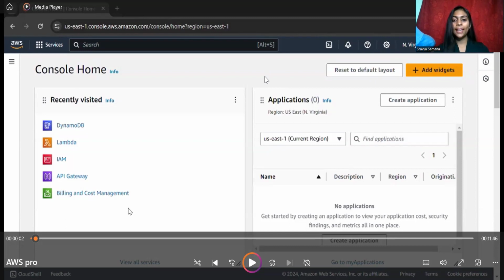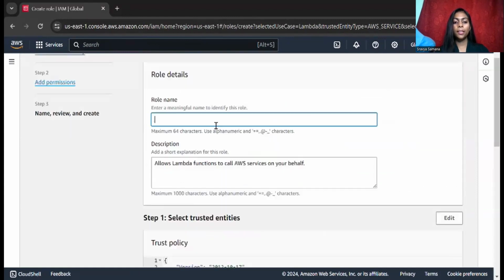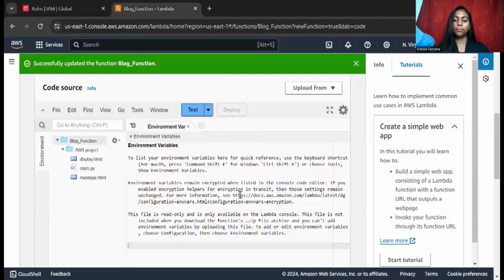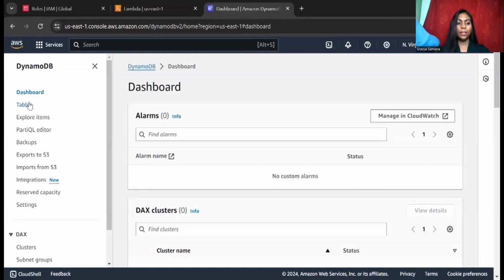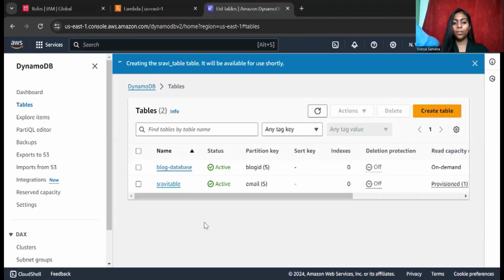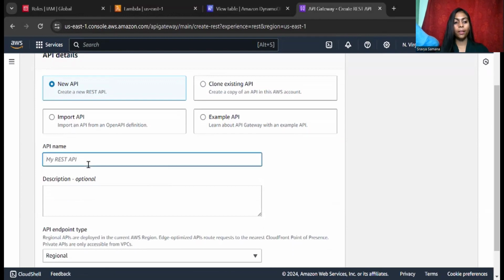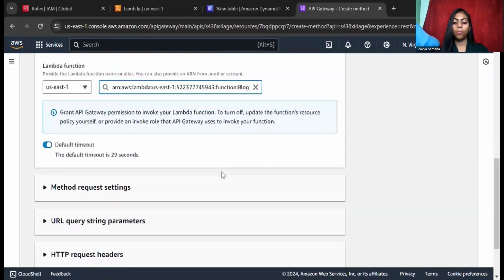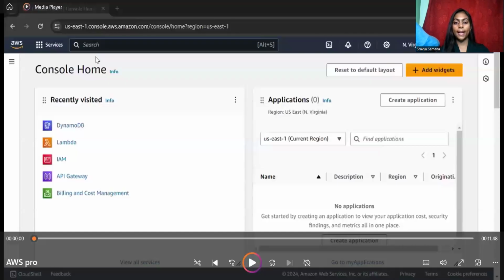Serverless Blog Engine with AWS DynamoDB